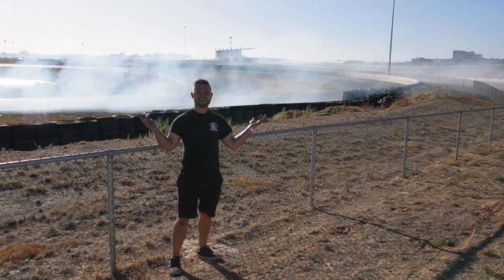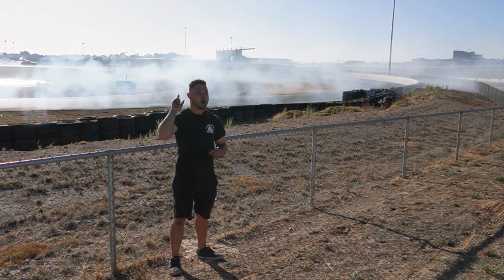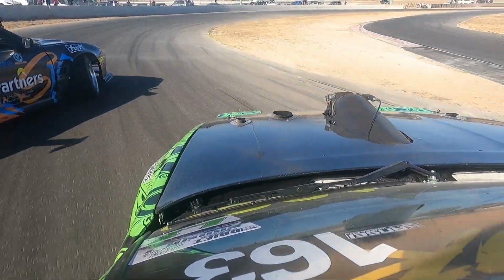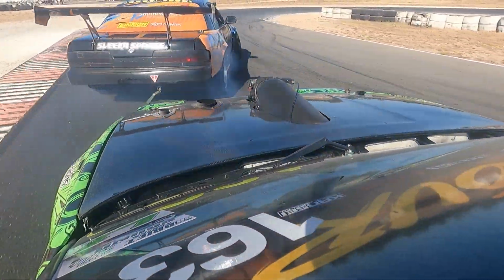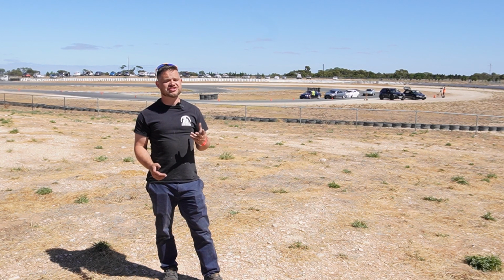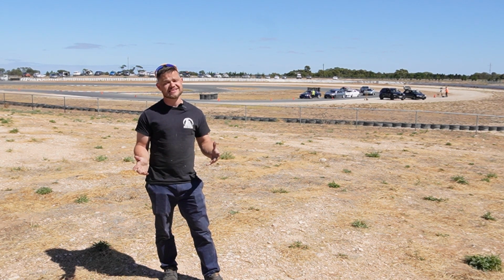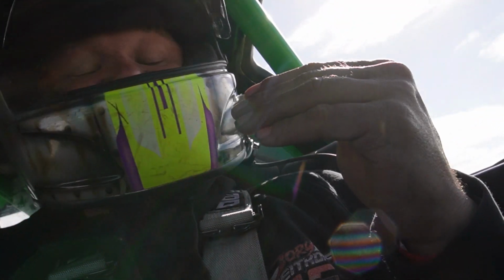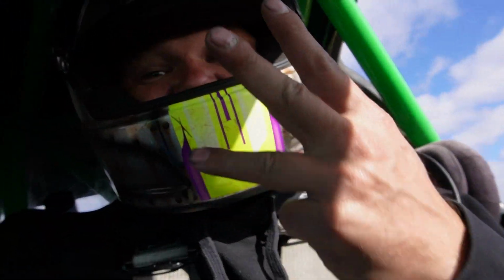Exploring the Art of Drifting: Mastering Control on the Track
Join us as we delve into the exhilarating world of drifting, where precision meets adrenaline on the track. But what exactly is drifting, and what do these skilled drivers do out there on the circuit?

Drifting is more than just a display of raw horsepower; it's a symphony of control and finesse. Competitors skillfully manipulate their cars through a controlled slide, maintaining a delicate balance between speed, angle, and control. Each corner becomes a canvas, where drivers paint their lines with tire smoke, pushing the limits of traction and physics.

In this video, we break down the art of drifting, exploring the techniques and strategies that drivers employ to navigate the course with precision and style. From the throttle control to the precise steering inputs, every move is calculated to maintain the perfect drift angle and carry maximum momentum through each turn.

Whether you're a seasoned enthusiast or new to the sport, join us on this journey as we unravel the mysteries of drifting and gain a deeper appreciation for the skill and mastery behind this captivating motorsport.